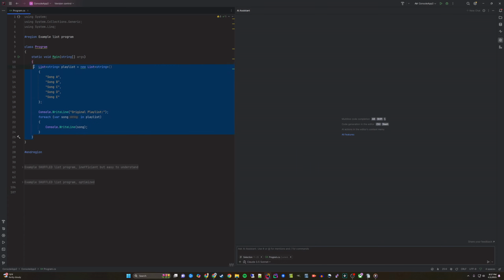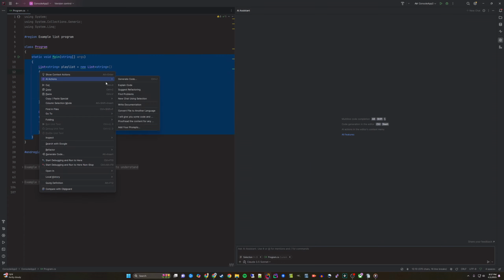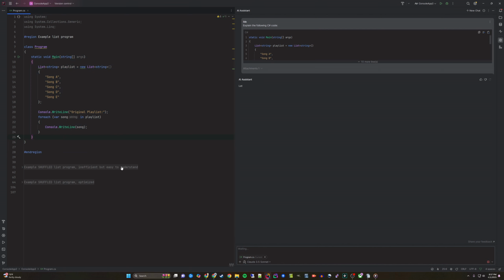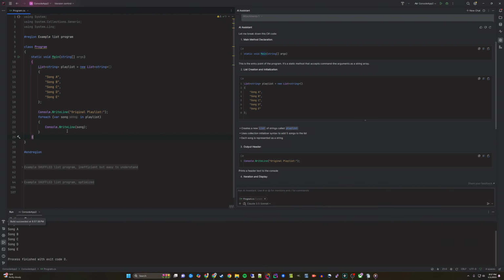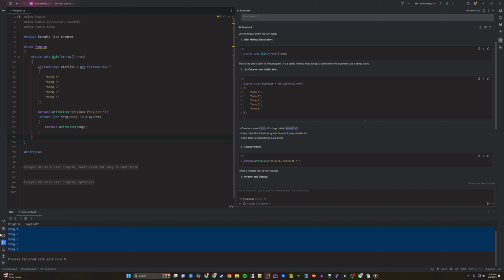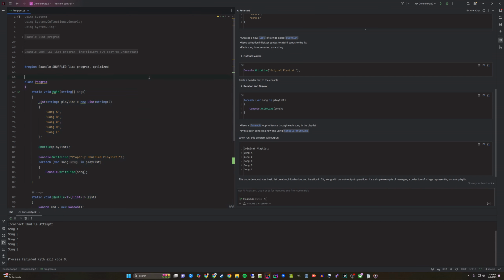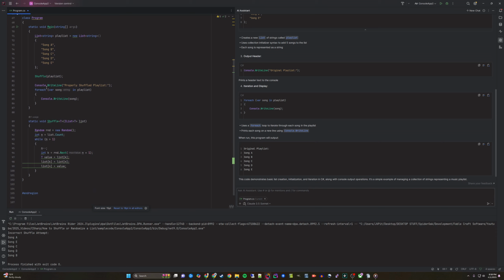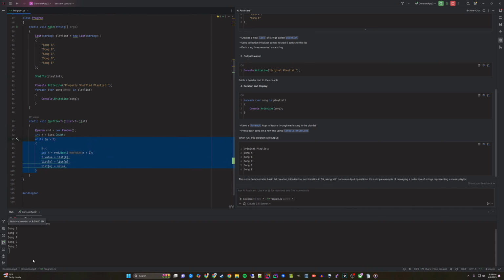How to Order a List Randomly in C#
Need to randomize the order of a list in C#? Whether you're building a playlist, quiz app, or game, shuffling a list correctly is key to ensuring randomness and performance. In this tutorial, I’ll walk you through the best practices for shuffling lists in C#.

🔹 What You’ll Learn:
✅ Why some shuffling methods (like using GUIDs) aren’t ideal
✅ How to use Random to shuffle a list efficiently
✅ Creating a reusable Shuffle() function in C#
✅ Real-world use cases: playlists, flashcards, quizzes, and more
✅ Performance considerations for large lists

This is a must-know technique for any C# developer working with collections or dynamic content.